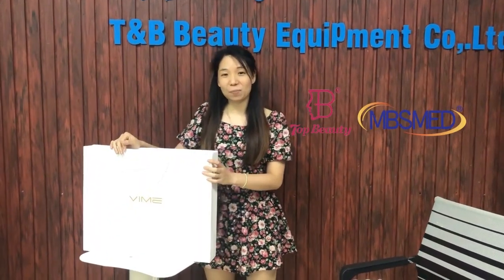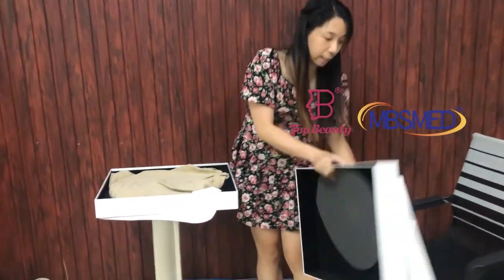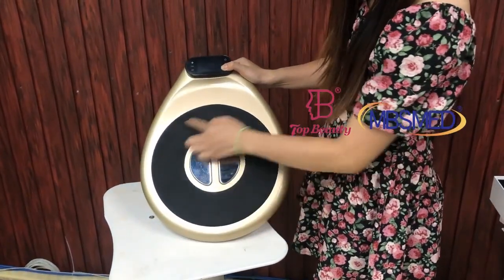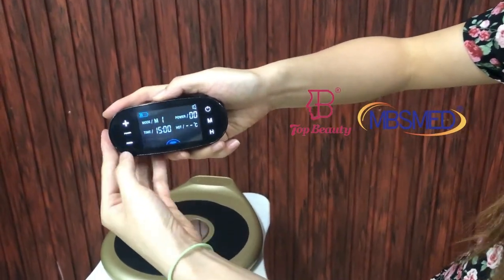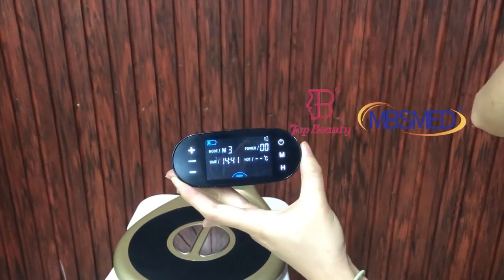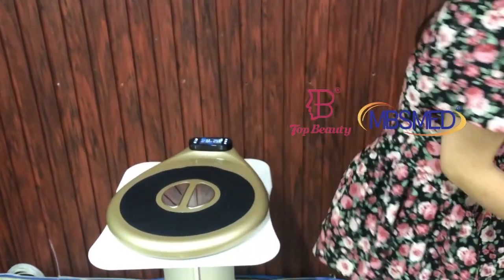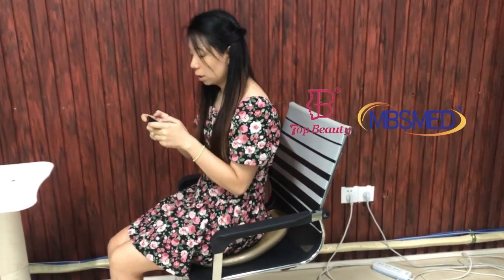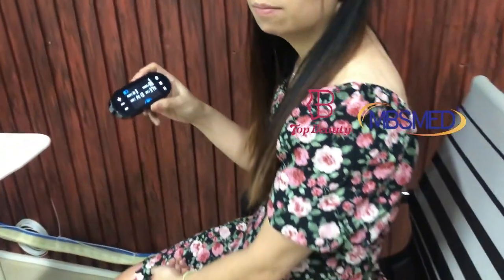Pelvic Floor Muscle Building Pelvic Floor TrainingMachine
T&B Beauty (MBS TECH)  Co., Ltd

14 years Aesthetic & Physial Instruments Manufacturer
Focus on R&D High-End Aesthetic & Physial Instruments
Offer OEM/ODM Service , Help Customer Brand Develop